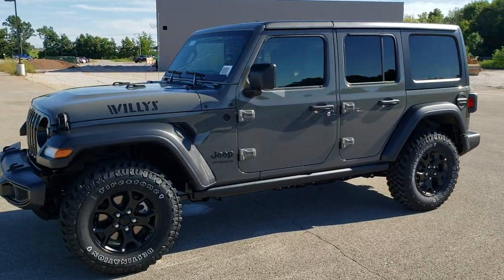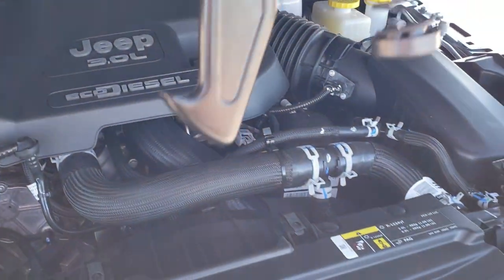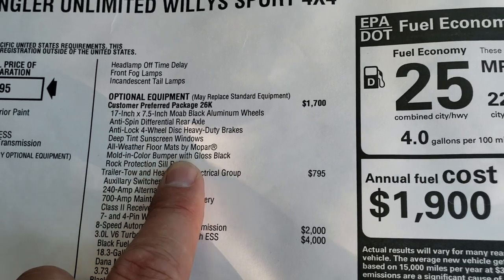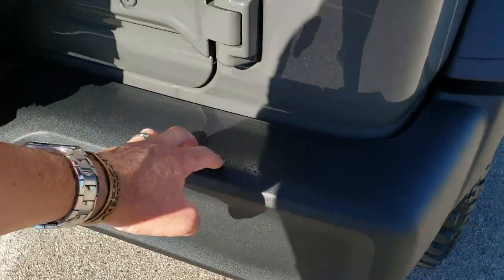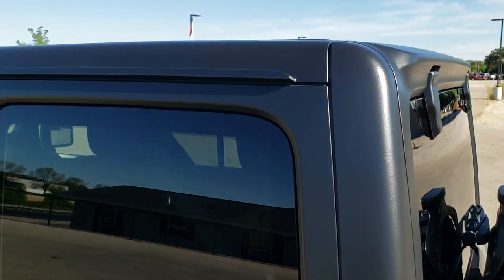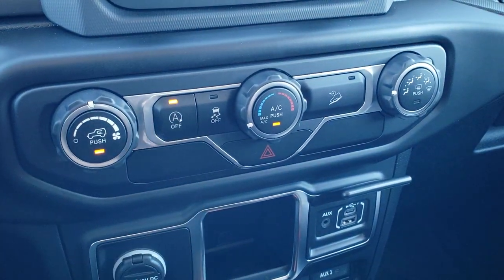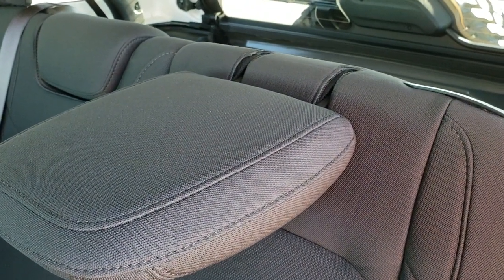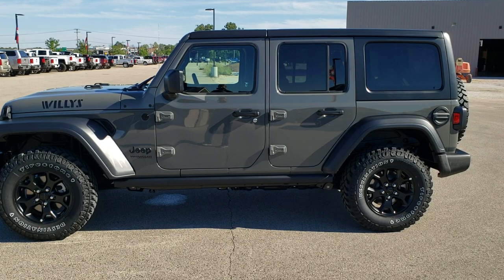2020 JEEP WRANGLER WILLYS STING GRAY UNLIMITED ECO DIESEL 4 DOOR WALK AROUND REVIEW 20J218 SOLD!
This 2020 JEEP WRANGLER UNLIMITED WILLYS WHEELER 4 DOOR IN STING GRAY CLEARCOAT WITH THE ALL NEW 3.0L V6 ECODIESEL is the vehicle we did walk around review of today.

Thank you for checking out this video of this 2020 JEEP WRANGLER UNLIMITED 4 DOOR WILLYS WHEELER IN STING GRAY CLEARCOAT WITH THE ALL NEW 3.0L V6 ECODIESEL

STOCK: 20J218
PRICE: $43,175
MILES: 25
MAKE: JEEP
MODEL: WRANGLER
VIN: 1C4HJXDM7LW309777
LOCATION: FOND DU LAC OSHKOSH WISCONSIN, 54937 TRUCKS ON 41

3.0 Liter V6 Turbocharged Ecodiesel Engine, 260 Horsepower, 442 LB-FT Torque, Full Four Door Crew Cab with Black 3-Piece Modular Hard Top, Unlimited Sport Package, Willys Wheeler Package, 8 Speed Automatic Transmission, Automatic Transmission Center Console Shifter, 4x4 Floor Shifter Four Wheel Drive 4WD, Command-trac Part Time 4wd System 4x4, Reverse Backup Camera Rearview Camera, Start / Stop Technology Start/Stop, Driver Seat Height Adjuster, Black Ebony Cloth Seats, Bucket Seats, 2nd Row Bench Seating, 3.73 Gears, Towing Package with Receiver Trailer Hitch and Trailer Wiring Tow Package, Anti-Spin Differential, 4 Auxiliary Upfitter Buttons, Electronic Stability Control Traction Control ESC, Downhill Assist Control DAC, Firestone Destination M/T 2 LT255/75 R17 Tires, Painted Alloy Rims Premium Wheels, Four Wheel Disc Brakes, Fog Lights, Rock Rails, 5.0 Touchscreen Uconnect Radio, AM / FM Radio Tuner, U Connect Hands Free Bluetooth Hands-Free Phone System Blue Tooth, Auxiliary MP3 Jack Portable Audio Connection, USB C Jack, USB Jack Portable Audio Connection, Push Button Start, Rear Window Defroster, Swing Open Rear Door with Manual Raise Glass, Adjustable Height Seatbelts, Driver and Passenger Front Air Bags, L.A.T.C.H. Child Safety System, Side Curtain Air Bags SRS Safety Restraint System, Multi-Function Steering Wheel Controls, Compass, Outside Temperature Display and Mileage Display, Factory All Weather Floormats, Air Conditioning AC, Cruise Control, Tilt/Telescope Steering Wheel, 3 Year / 36,000 Mile Remaining Factory Bumper to Bumper Warranty, Whichever comes first, 5 Year / 100,000 Mile Remaining Powertrain Factory Warranty, Whichever Comes First, Sting Gray Clearcoat,Call Now! 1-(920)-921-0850 . Summit Automotive Chrysler Dodge Jeep Ram in Fond du Lac, Wisconsin also Proudly Serving Oshkosh, Madison, Milwaukee, Sheboygan, Appleton, and Waupun is a family owned and operated dealership since 1959. We take great pride in our new and used car and truck center with vehicles to fit everyone's budget. We have ON THE SPOT FINANCING. BAD CREDIT OR GOOD CREDIT, we work with over 20 lenders to get you APPROVED AT THE MOST COMPETITIVE RATES. We provide AIRPORT TRANSPORTATION and NATIONWIDE DELIVERY OPTIONS. We are conveniently located on HWY 41 at EXIT 98, Hwy 151 at Military Rd. Exit . Just Look For The TRUCKS ON 41. Advertised price does not include, tax, title, registration and service fee.,

STOCK: 20J218
PRICE: $43,175
MILES: 25
MAKE: JEEP
MODEL: WRANGLER
VIN: 1C4HJXDM7LW309777